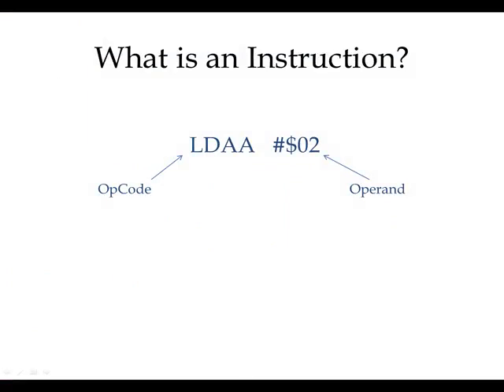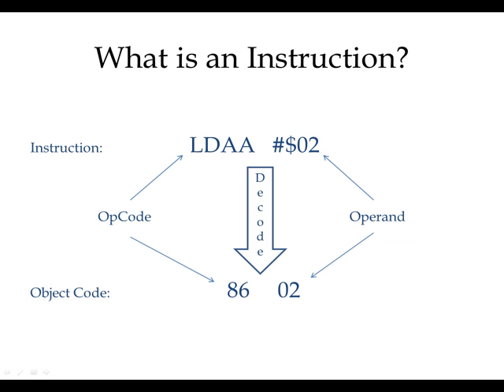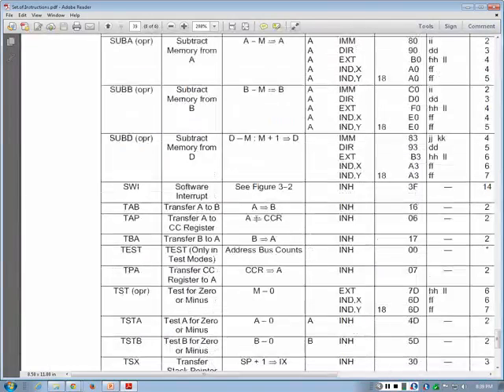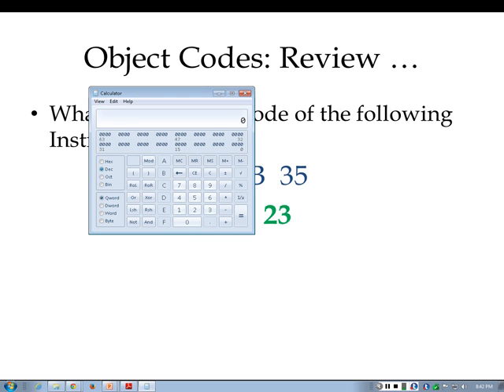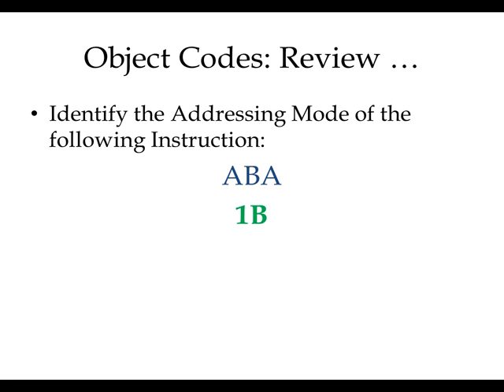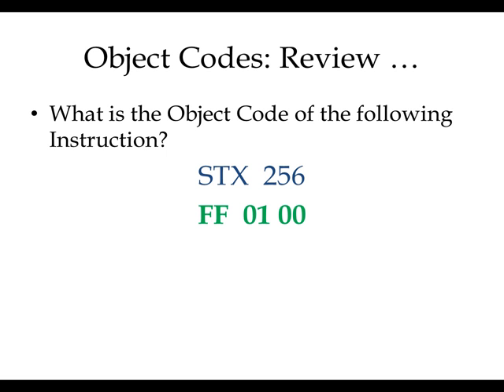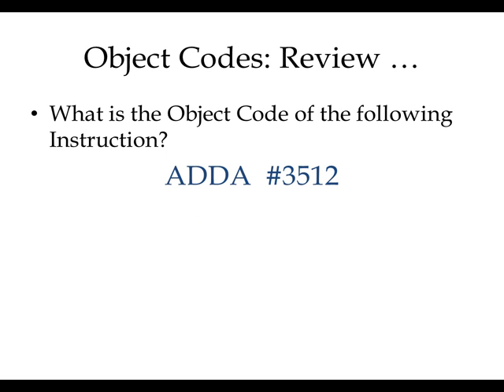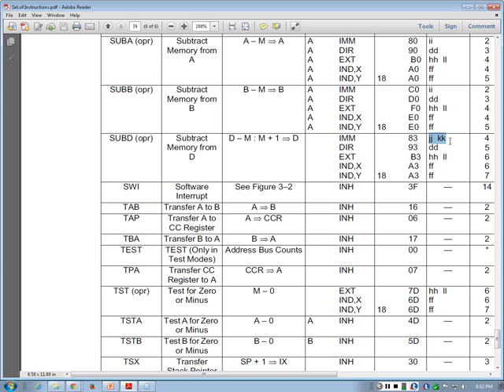Object Codes (Wed, Sep 04, 2013)